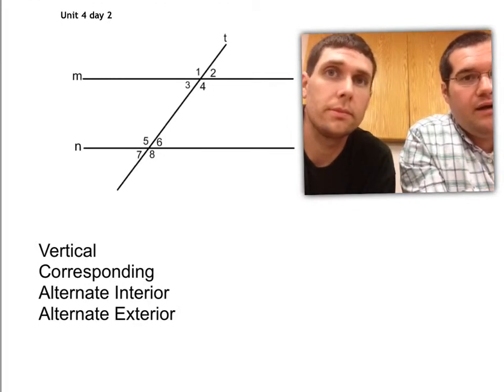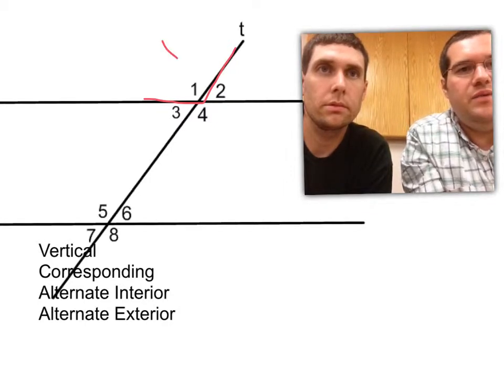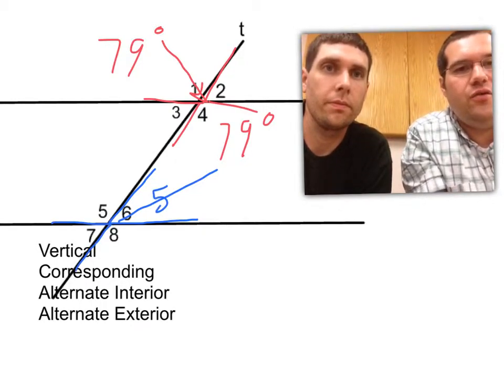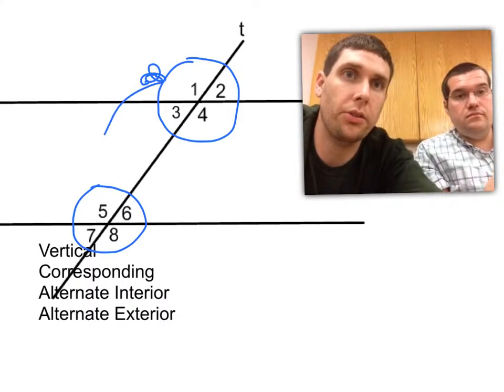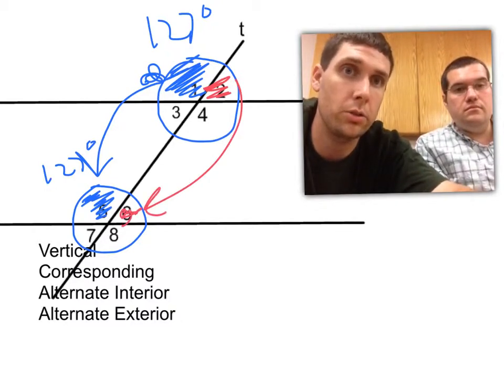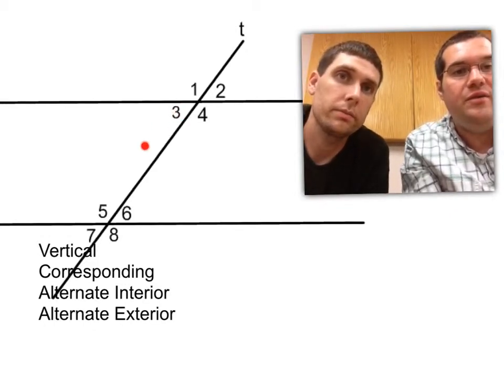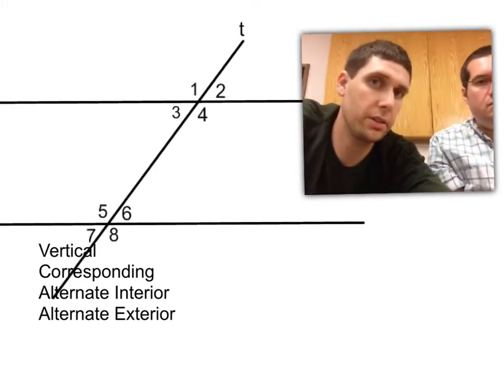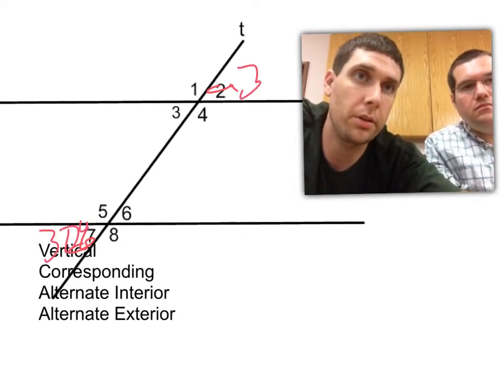unit5d2: Angle Pairs - Congruent Angle Pairs (practice problems)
Angle Pairs: Congruent Angle Pairs